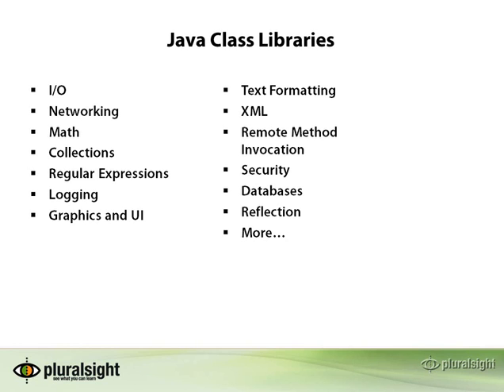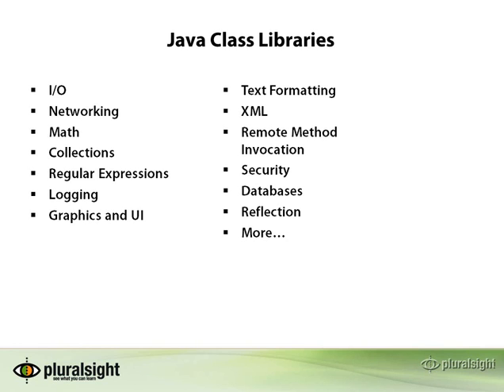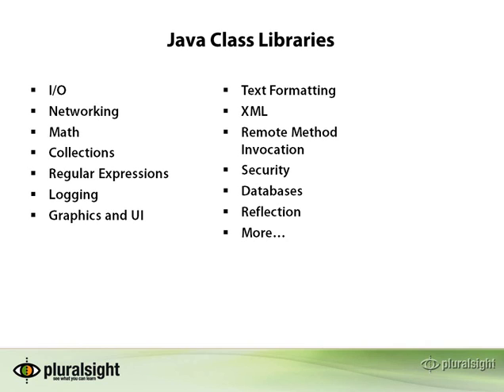Java Fundamentals - Intro to Java - 08 Packages